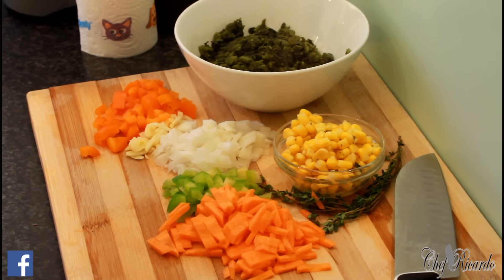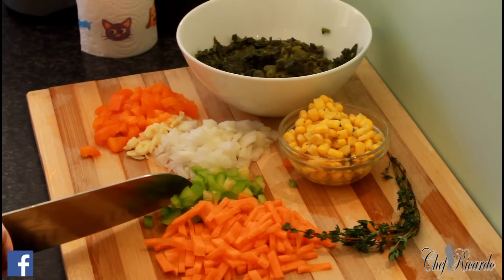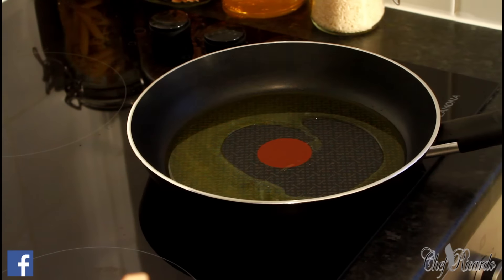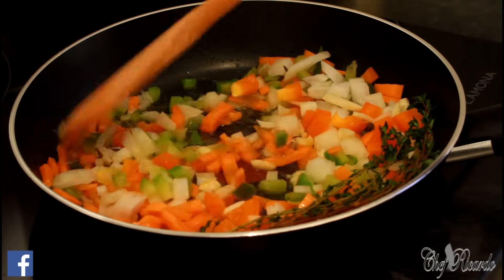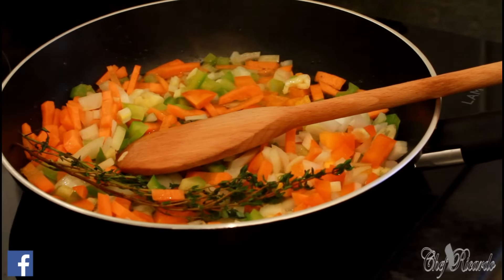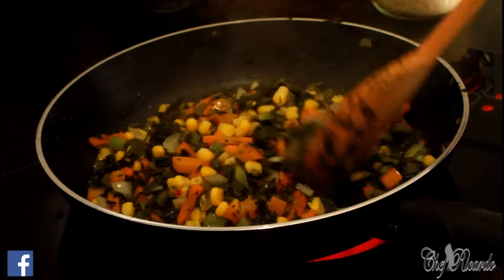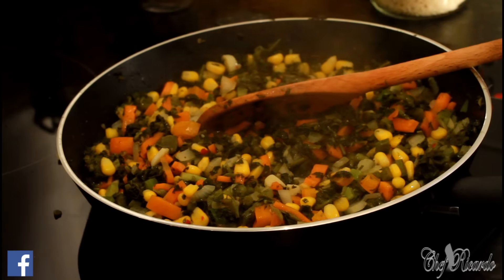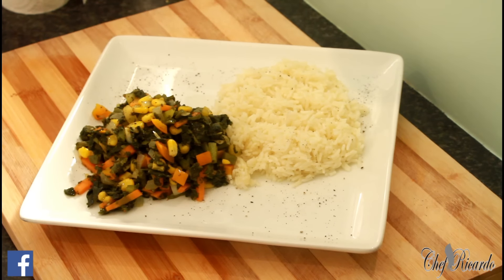Callaloo With Rice -Recipe - 2017 Resolution 2017 Healthy One | Recipes By Chef Ricardo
Callaloo With Rice -Recipe - 2017 Resolution 2017 Healthy One